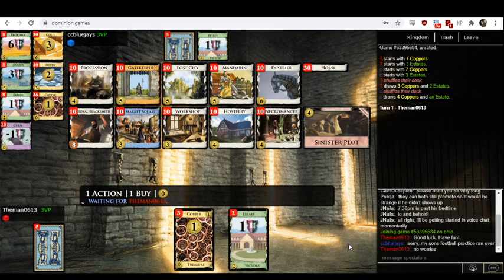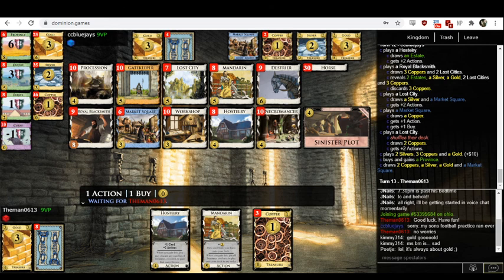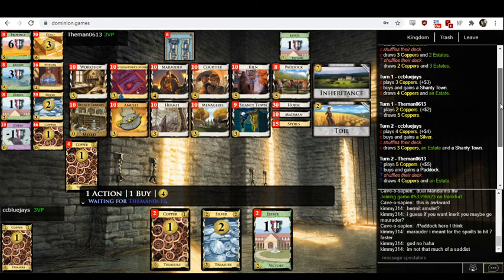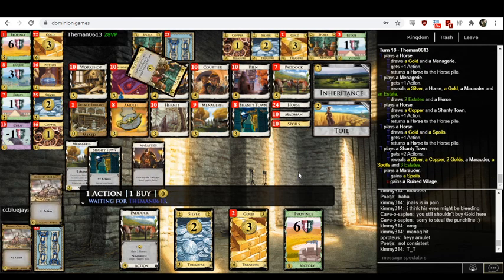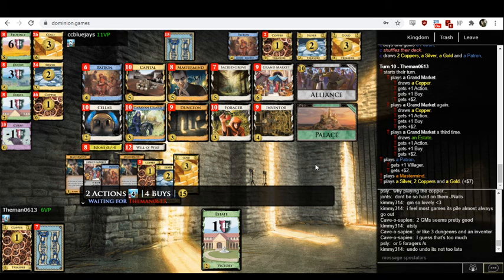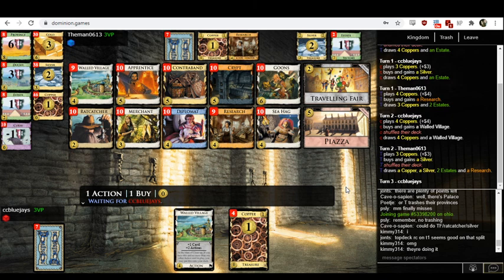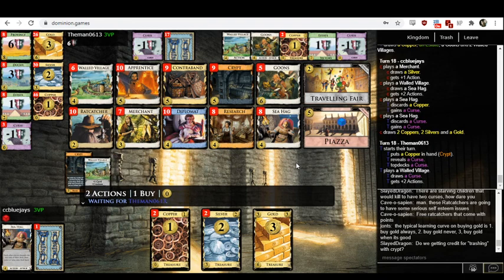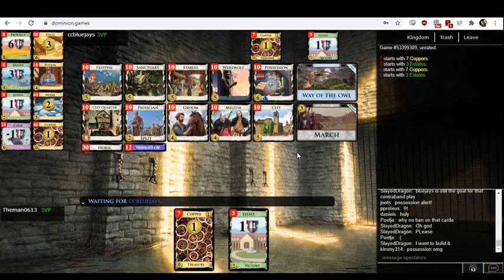League I30 - Theman0613 vs ccbluejays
In this video, competitors Theman0613 and ccbluejays play a 6-game match for Division I30 of the Dominion League Season 41.

Dominion can be played at dominion.games